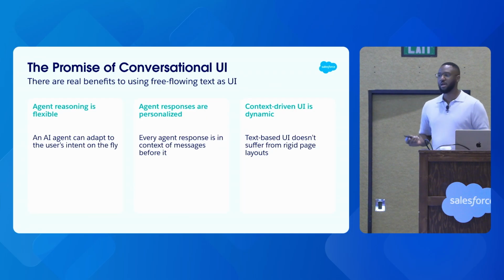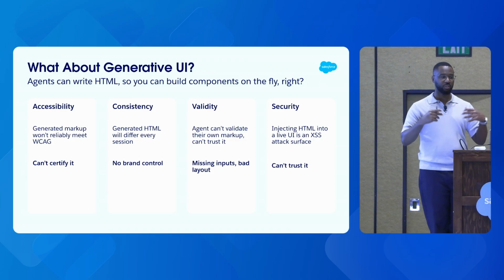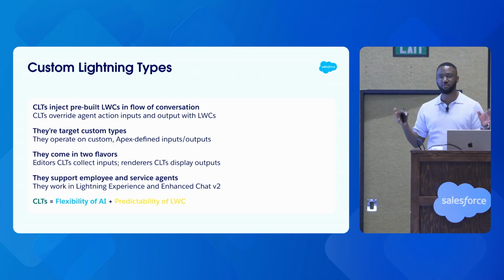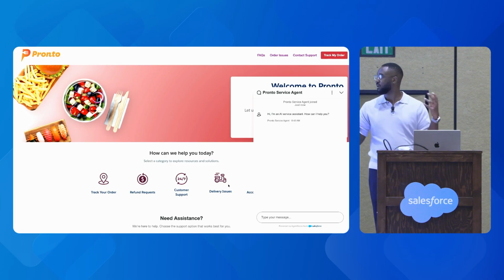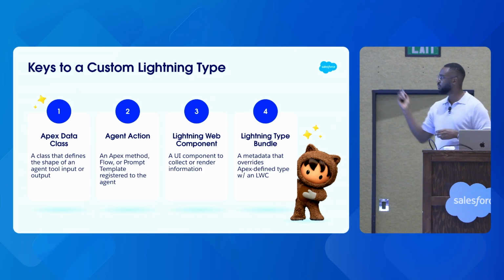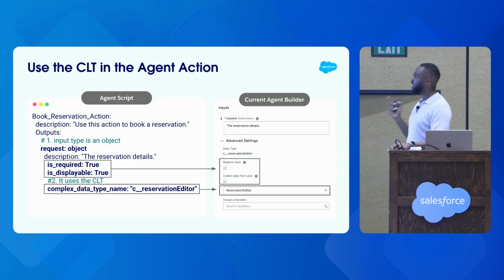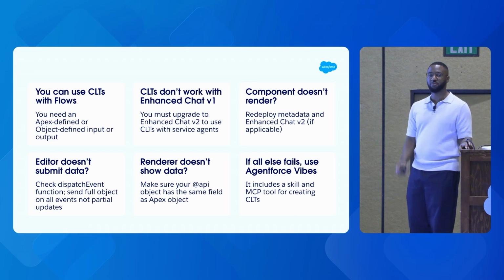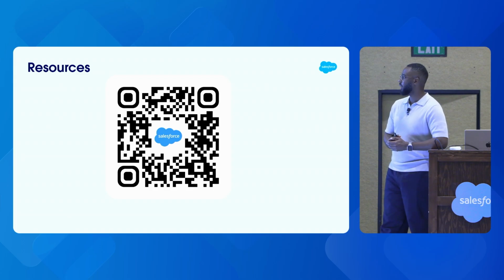Design Rich Inputs for Agentforce Demo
Learn how to inject rich UI components into Agentforce conversations by replacing tedious Q&A with smart widgets for input and dynamic visuals for output to streamline user interactions.

TDX 2026